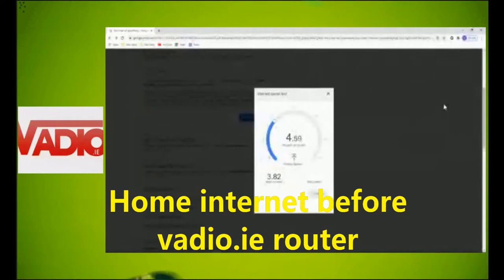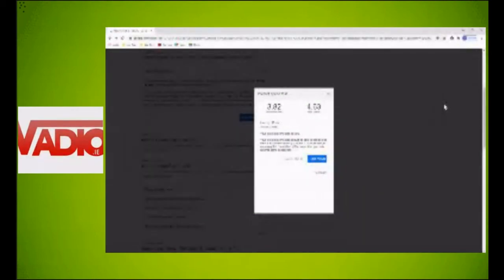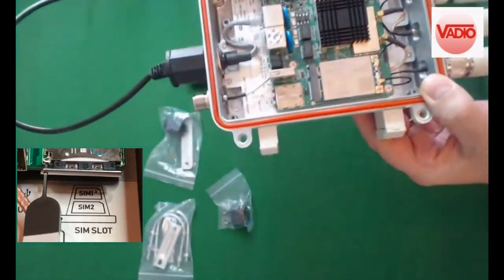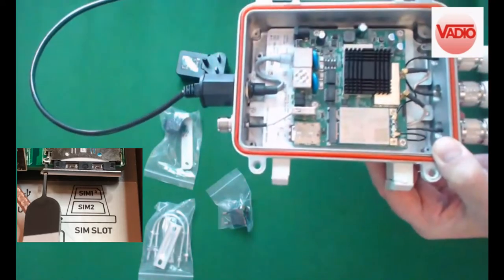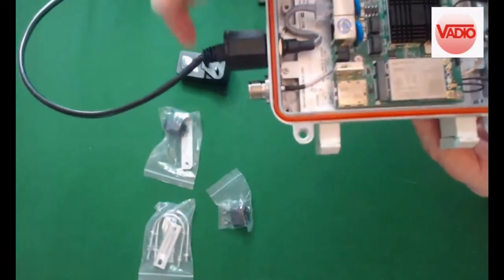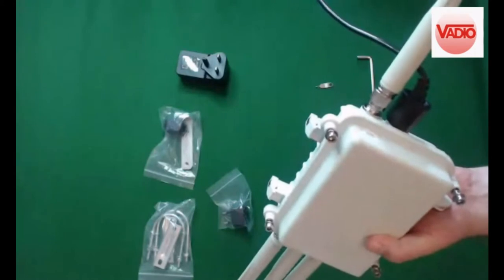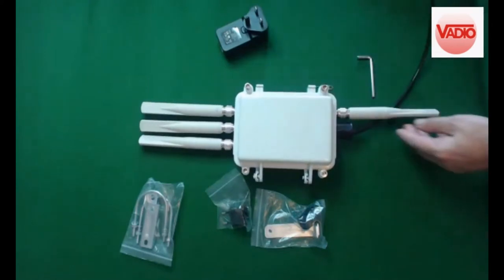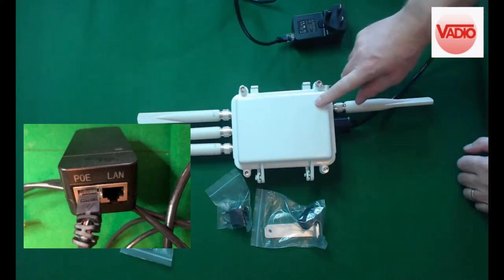Sim Card Router -vadio.ie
This router will accept almost any sim, it will bring you internet where you thought there was none. Connect laptop or computer direct with cable or use the wifi.. video is also to show how easy it is to set up..